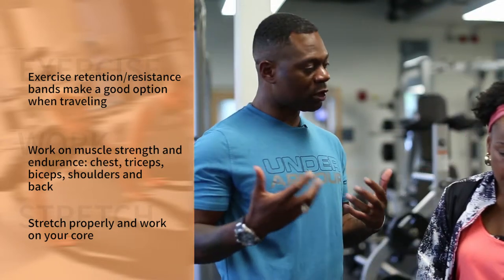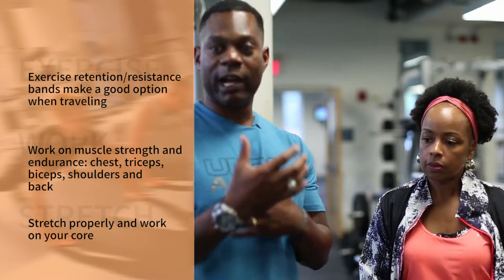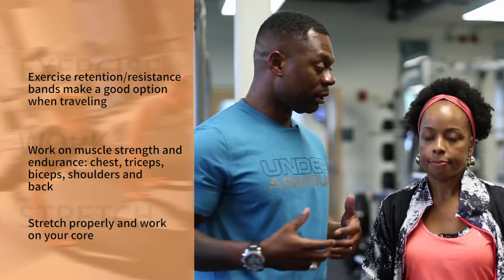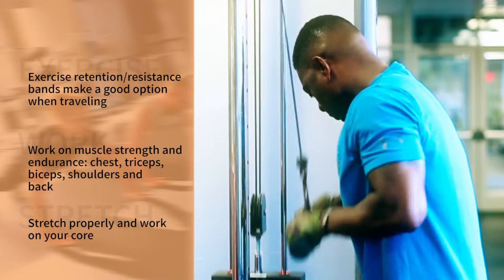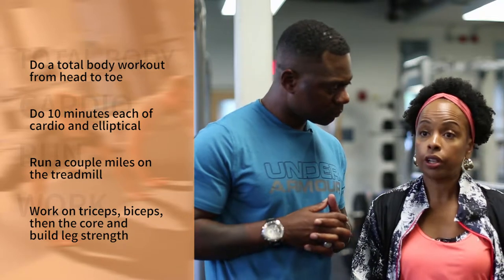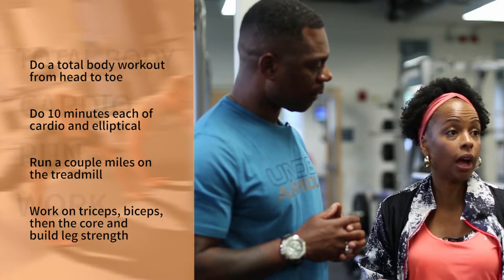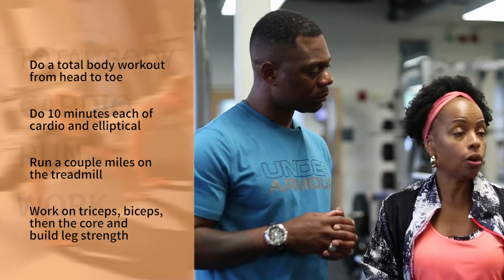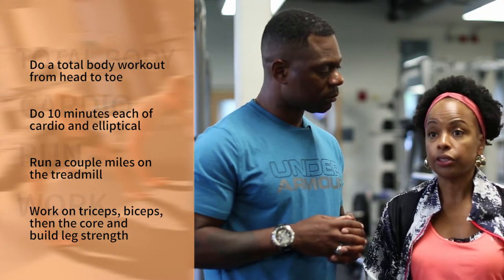SGM Bell and Lisa Bell - A Guide to Better Health and Nutrition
SGM Bell and Army Veteran Lisa Bell share their tips on how to plan out your workouts to get the best sweat session at home or in the gym.